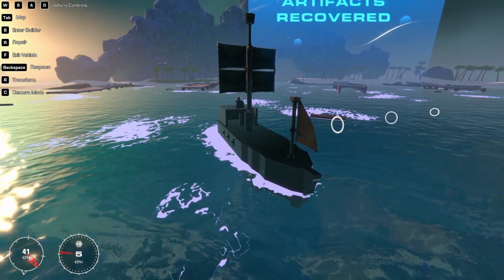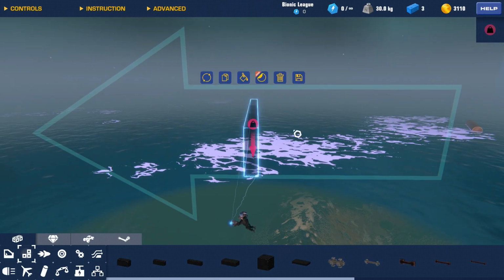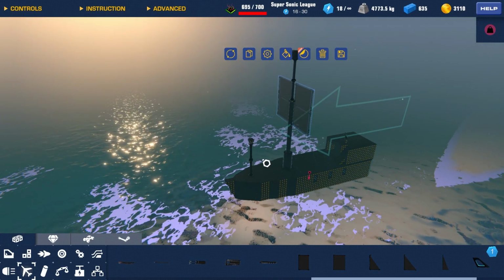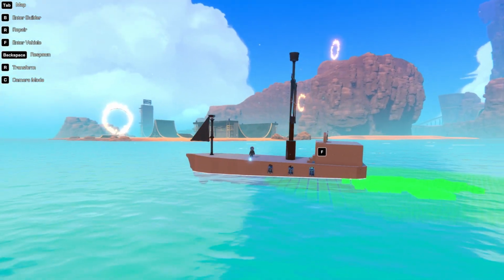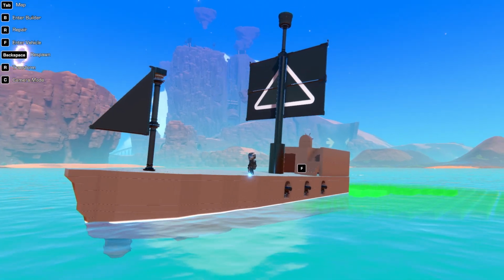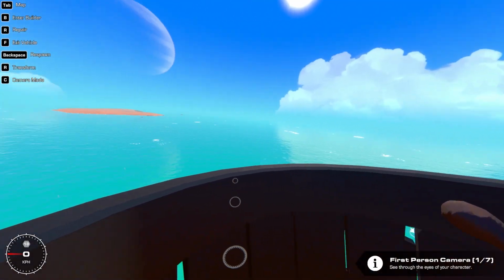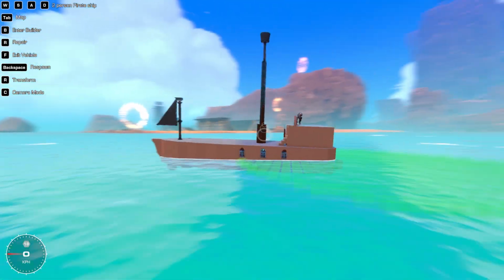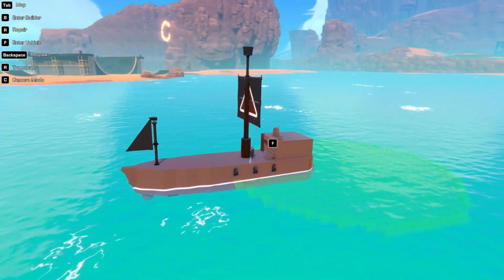Learning To Build a Ship [Trailmakers]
I have never build sail powered vehicles but today was the day I learned.How hard could it be right.